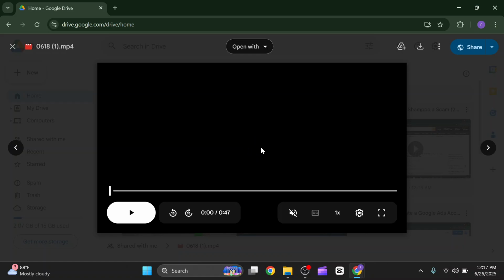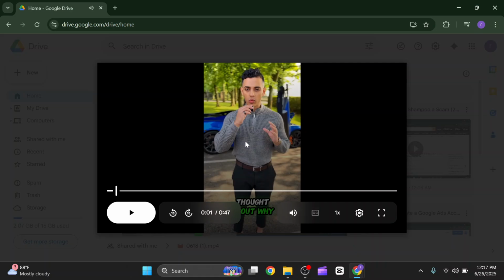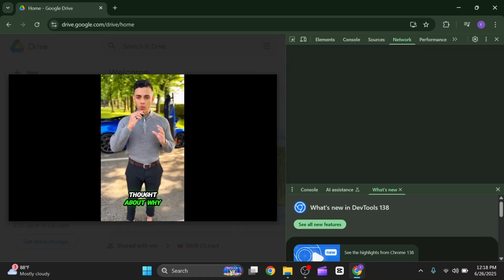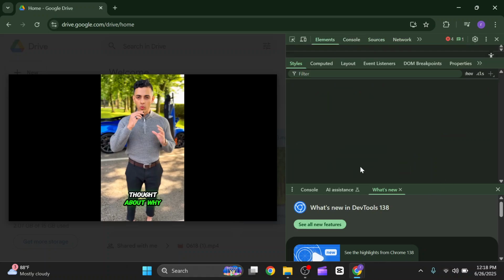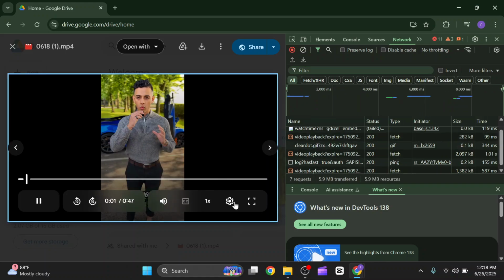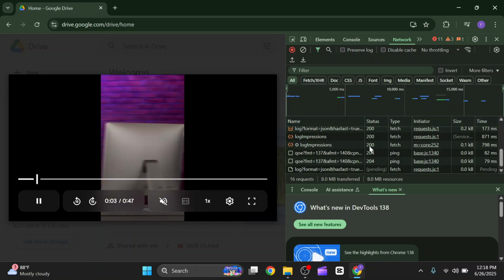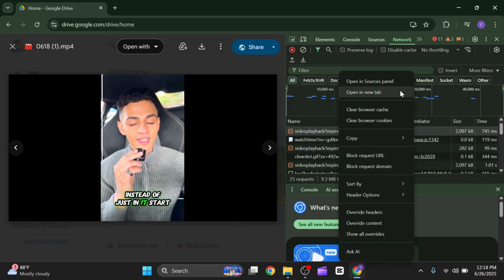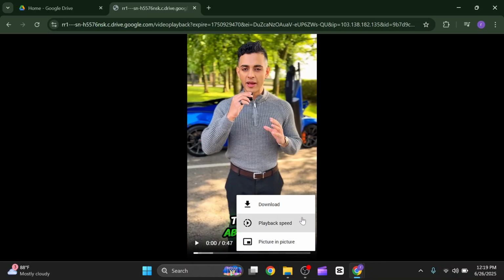How To Download View Only Video File from Google Drive 2025 (Updated Tutorial)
"How To Download View Only Video File from Google
In this video, you will learn how to download view only video file from Google with simple methods explained clearly. This guide also covers related tips like accessing Google Drive files, saving shared video files, and understanding Google file restrictions.